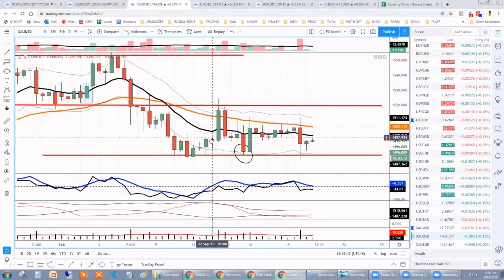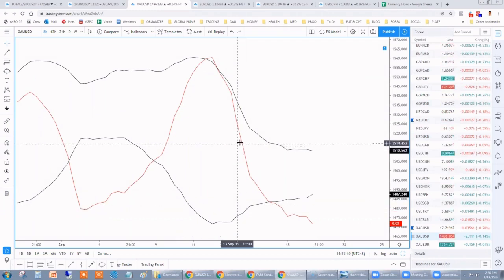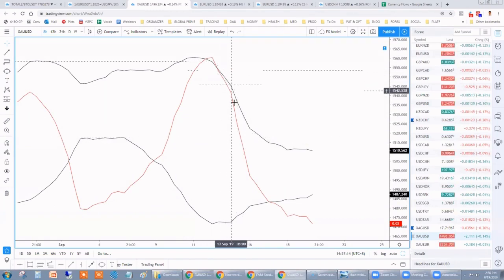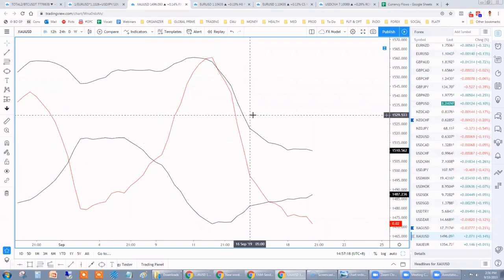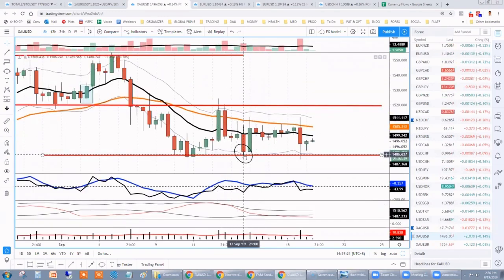Quick Tip To Identify Ranges In Any Market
In this short video, Ivan summarises a technique to call ranges.